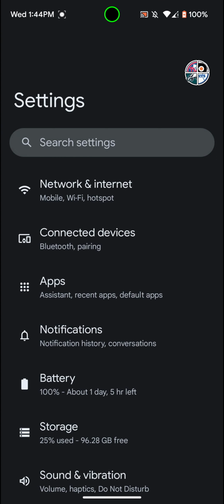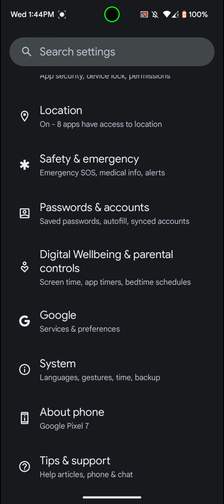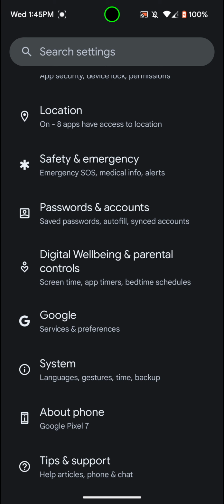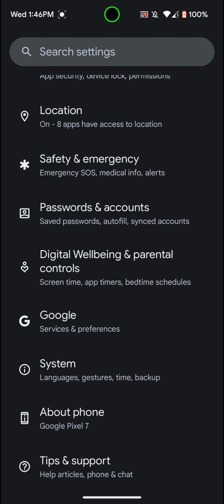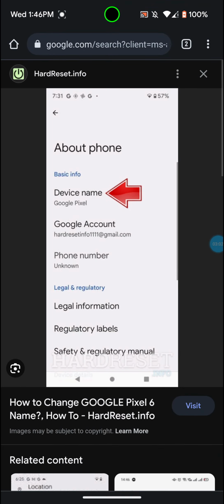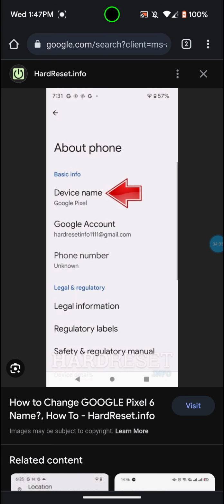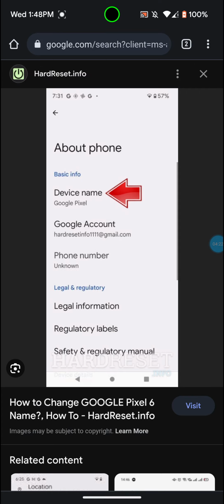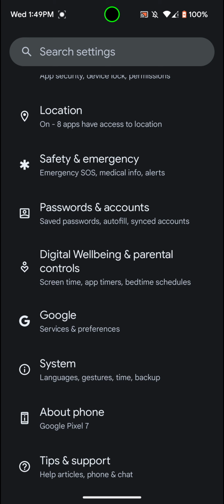How To Change Your Device Name On Any Google Pixel Phone Or Other Phones To Help Stop Tracking.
In This Video I Show How To Change Your Device Name On Any Google Pixel Phone Or Other Phones To Help Stop Tracking.